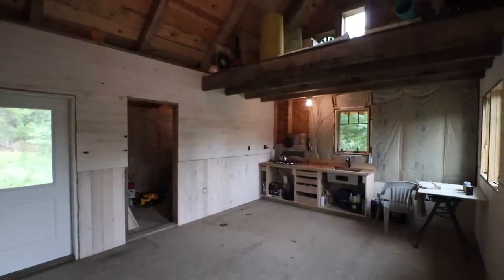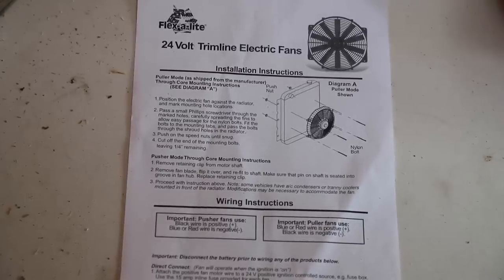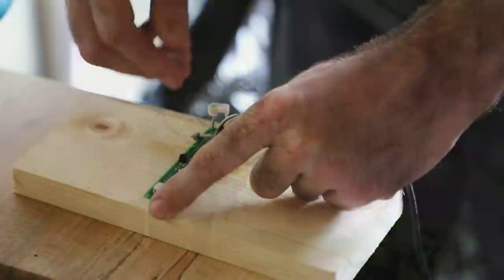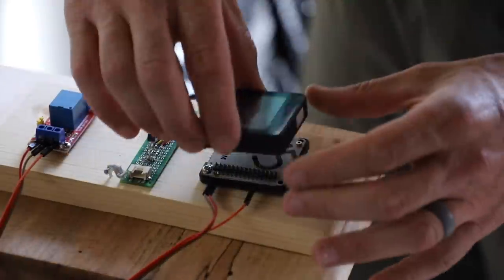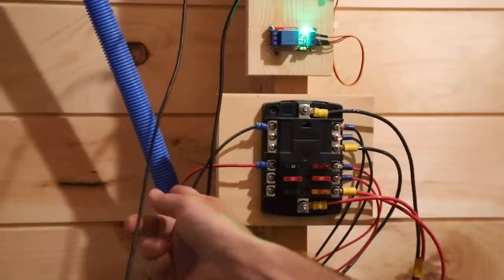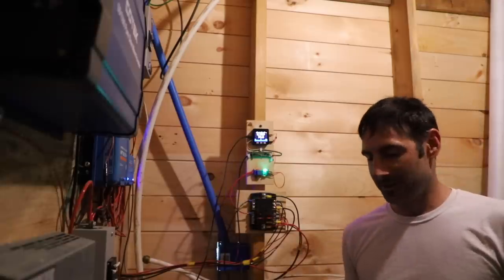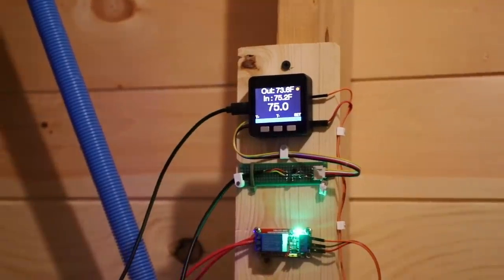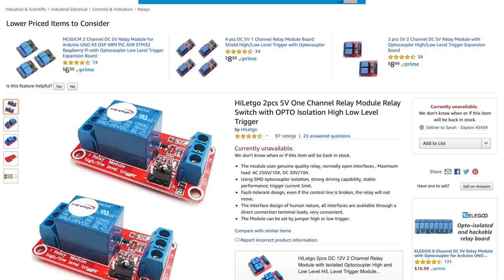Alternative to Off Grid Air Conditioning, Automating the Whole House Radiator Fan With Arduino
The first 1000 who click the link wiIl get 2 months of Skillshare Premium for FREE

We flash back to installing the 24 volt whole house radiator fan.  Then we add a pulse width modulation controller.  Then we install a programmable controller along with a relay and two temperature sensors.  One measures the temperature outside and one inside.  The fan can be set to come on if certain conditions are met.  If it is warmer outside than inside and if the indoor temperature is higher than the desired set temperature.  The controller uses Arduino to tell the fan when to operate.

M5Stack ESP32 (programmable controller)
Indoor Temperature Sensor
Outdoor Temperature Sensor
PWM Speed Controller
Affordable 12V fan
Expensive 24v fan I bought
Wago Wire Nuts
Wire Crimper
Jumbo Pack of Assorted Fuses
12/24 Volt DC LED Bulbs
Blue Sea DC Fuse Block
12/24 Volt DC USB charger
Hightec Solar Panels
Victron Charge Controller

@0:00 Intro
@1:18 Installing the Fan
@4:48 Adding a PWM Controller
@6:24 Skillshare
@7:56 A Programable Controller
@11:11 Outdoor Temp Sensor
@12:56 Components Used